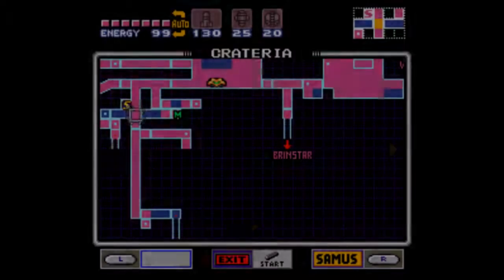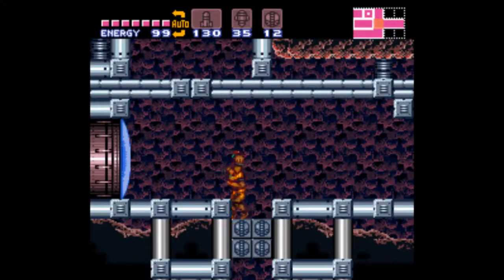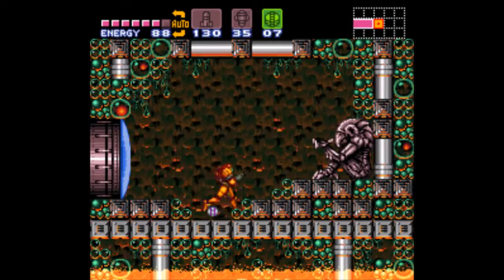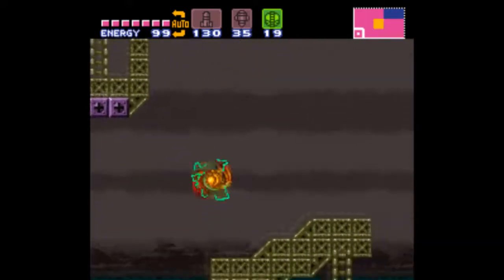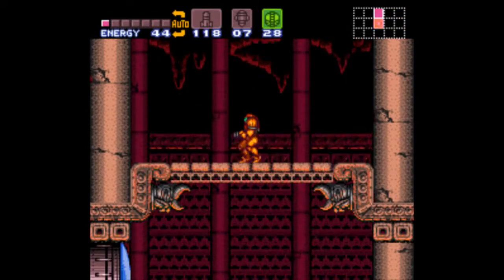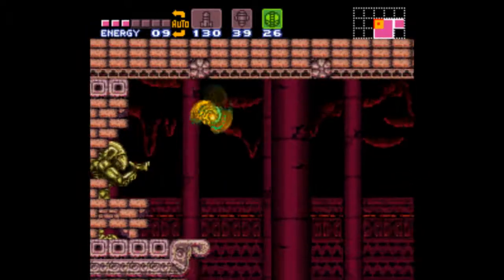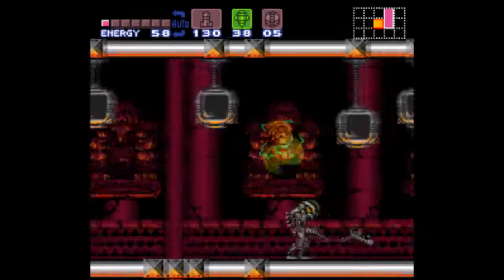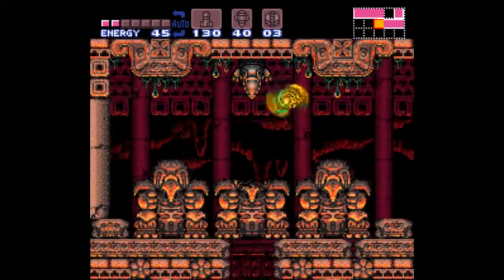Super Metroid: A Link to the Past Randomizer (Casual playthrough) Part 7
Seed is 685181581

Getting close to the end, judging by necessary item gets. We'll get through this, don't worry.

Outro music "The Experience of Regret" @ Abstraction